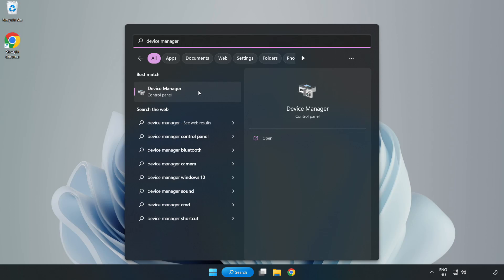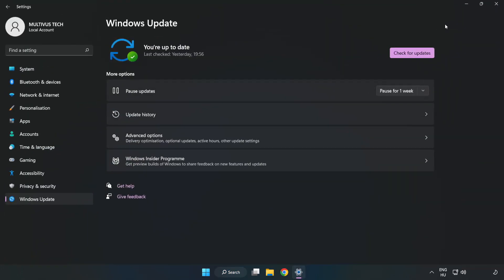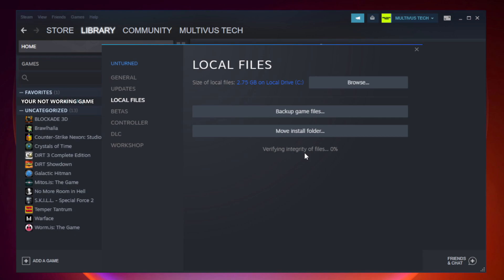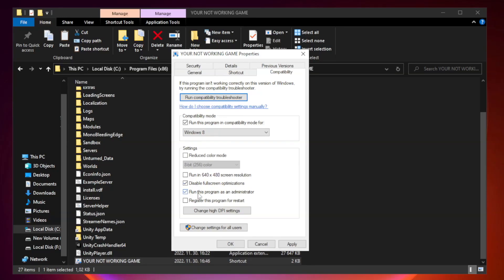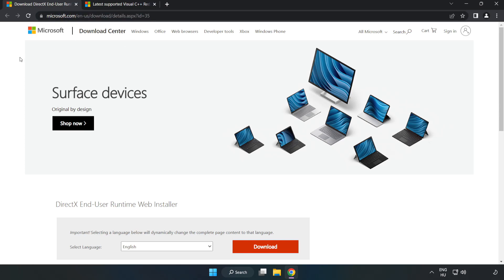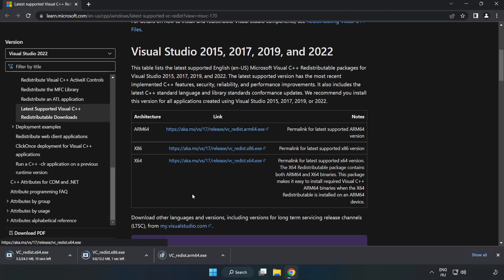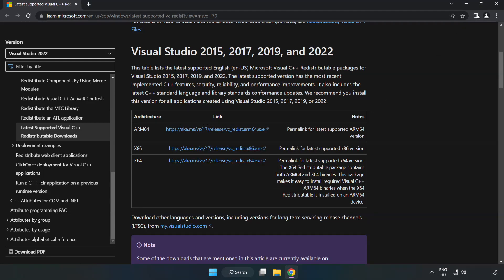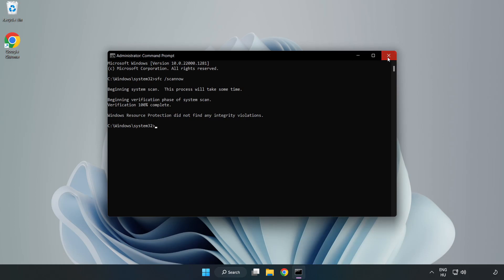How to FIX BeamNG.drive Black Screen!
I'm going to show How to FIX BeamNG.drive Black Screen Issue!